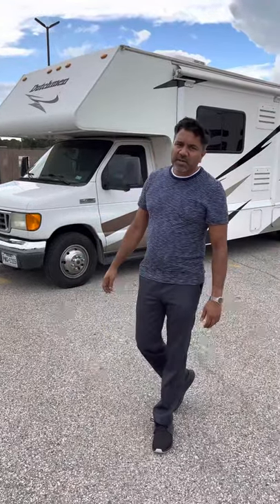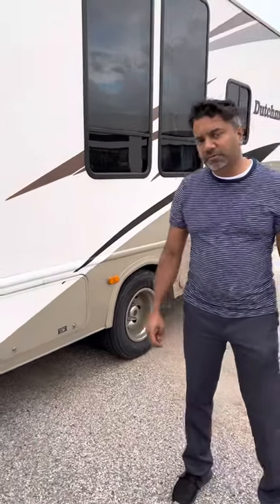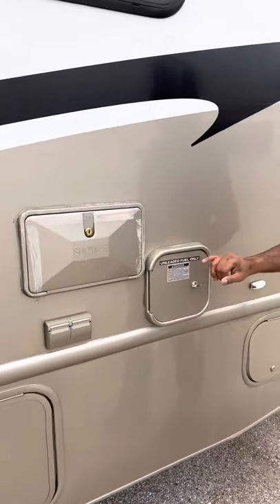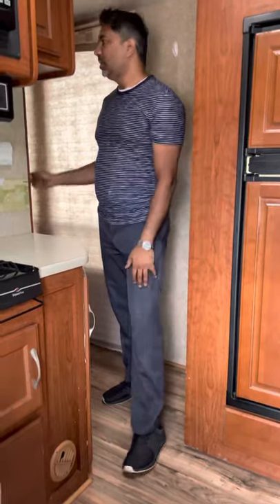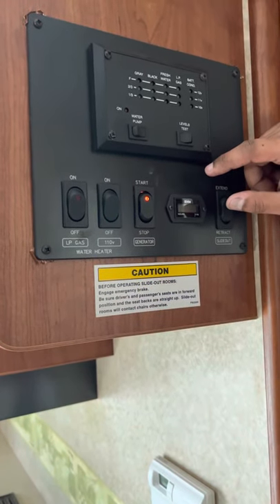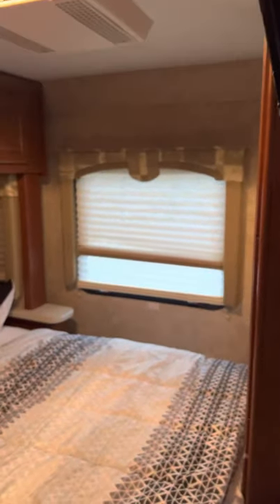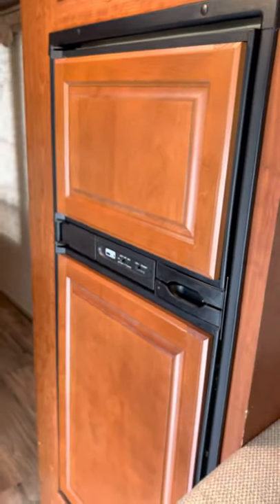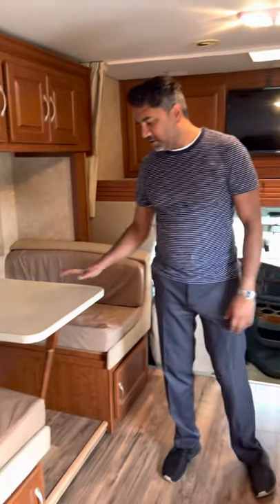Dutchman 32 ft motorhome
Dutchman 32 fr motorhome introduction